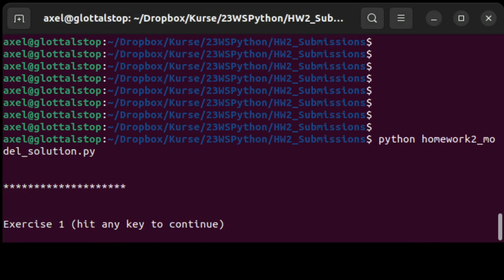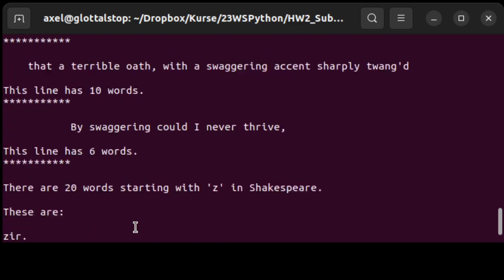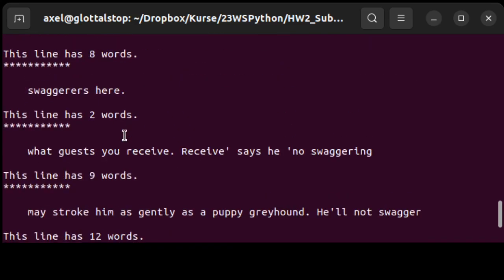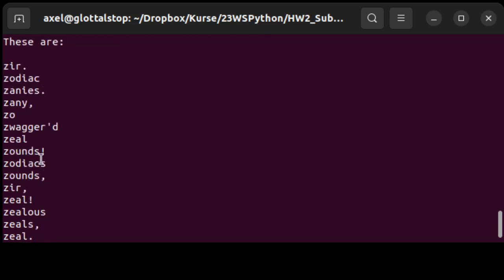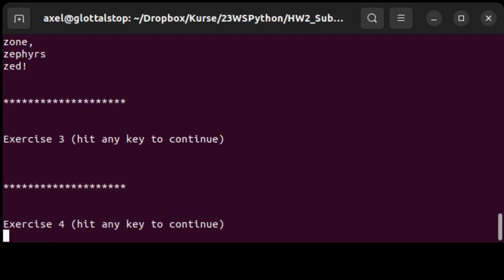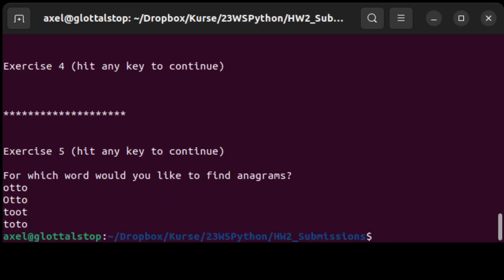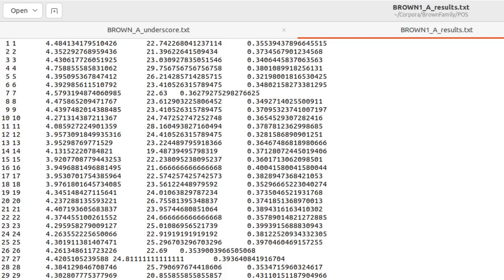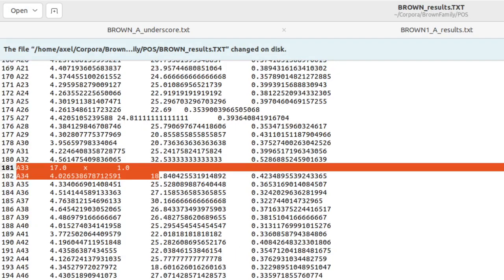Python for Linguists: Homework 2 pointers